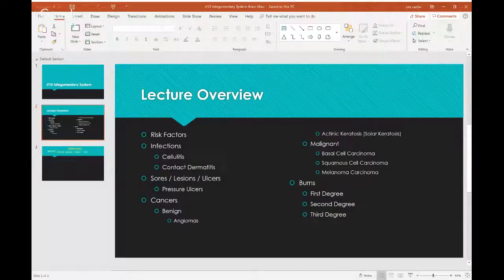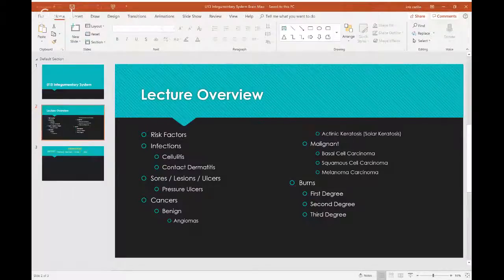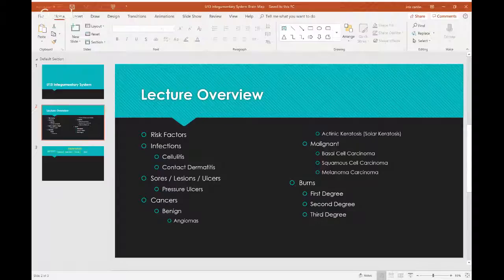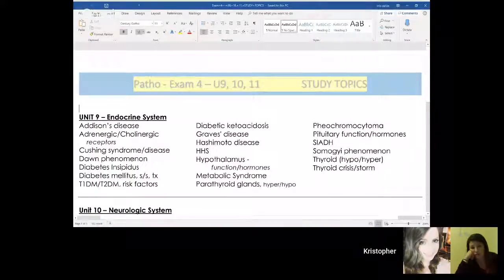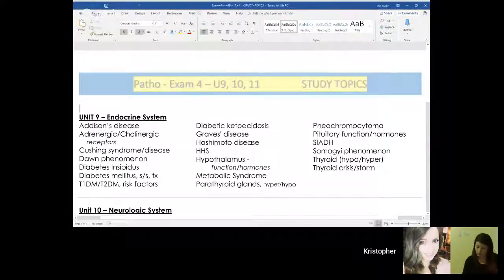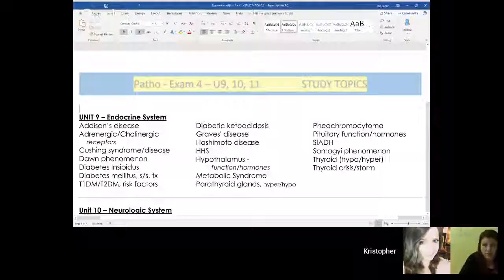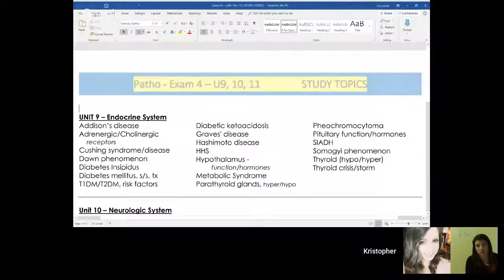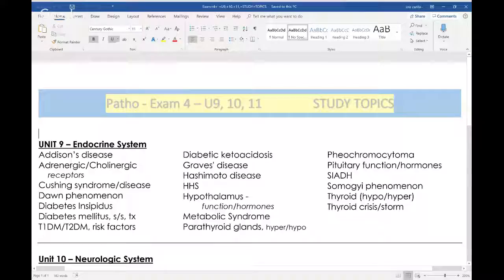U13 SLCC Patho Study Group